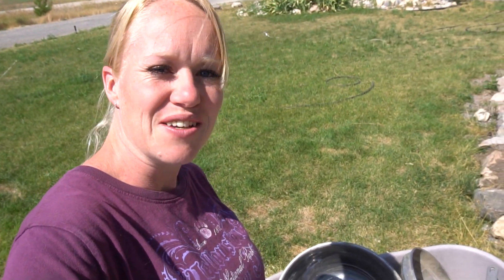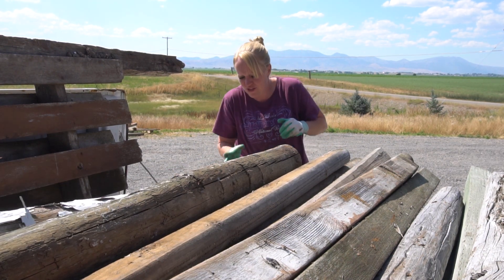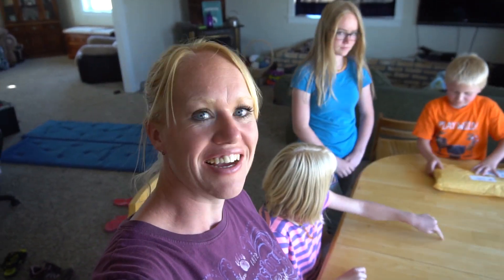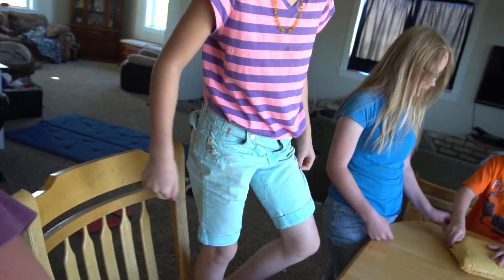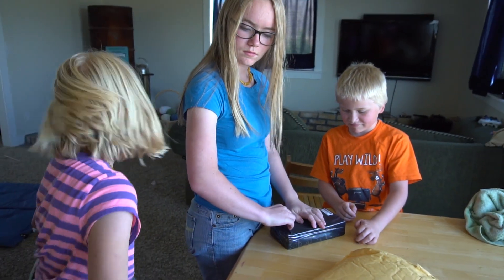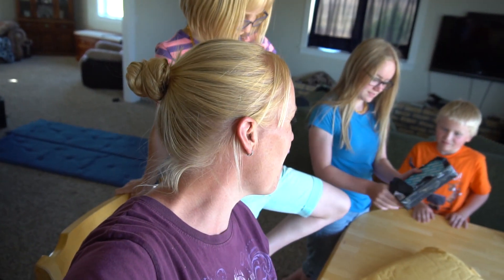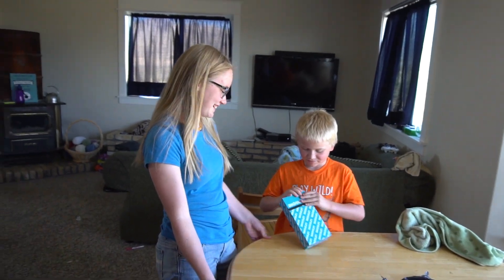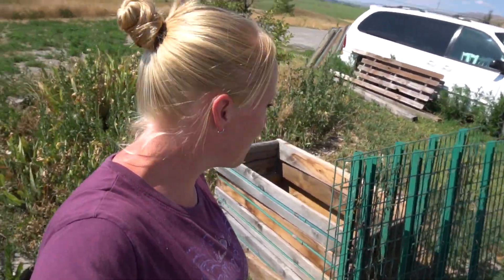A Hoarders house! and MAIL CALL!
We visit an Estate sale to get some more building materials!

You can also support us for free by shopping amazon with one of the following links,  You don't have to buy the linked item either, just shop around after following a link.

Every Day Tool
ThruNite Flash Light

Books we've enjoyed
Gaia's Garden
Back To Eden Garden